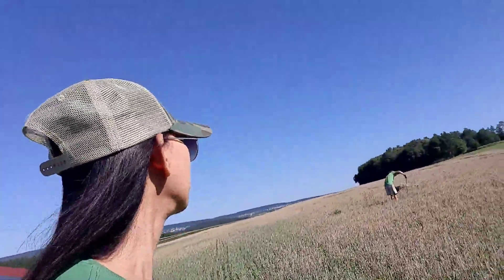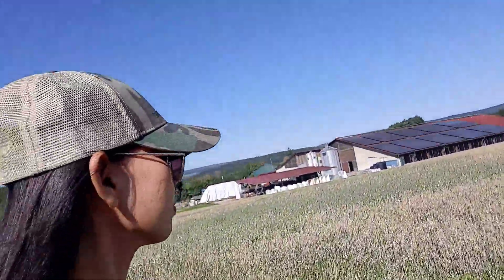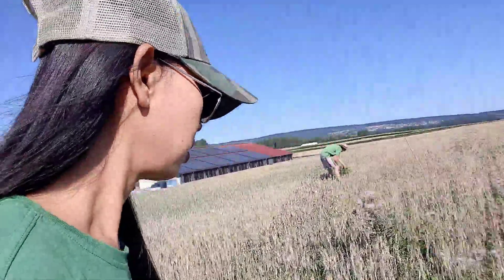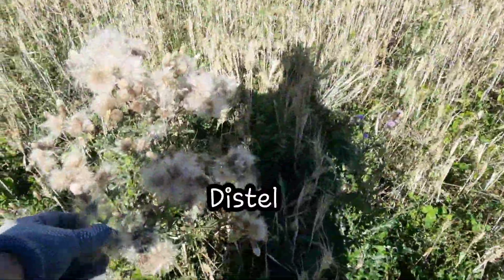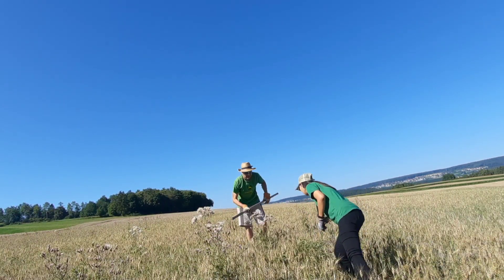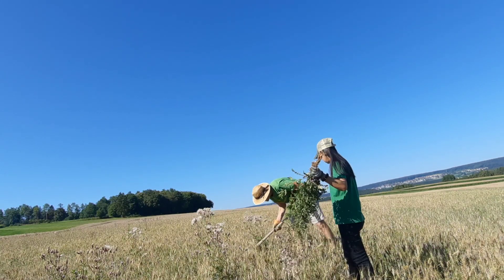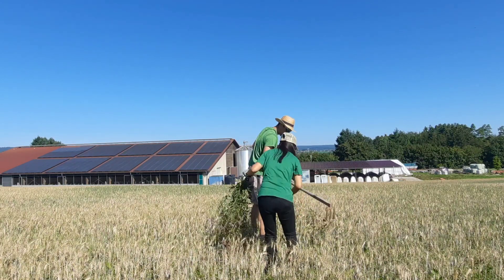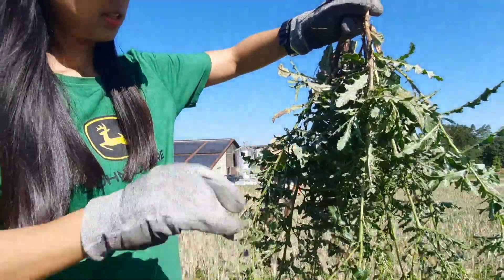จะพาชมวิถีชีวิตเกี่ยวข้าวสาลีเยอรมัน แต่คิวรถเกี่ยวข้าวไม่ว่างซะงั้น งั้นก็ขุดต้นหญ้ารอไปก่อนแล้วกัน